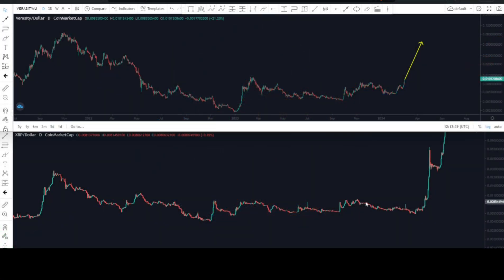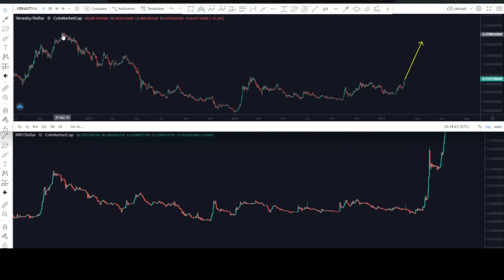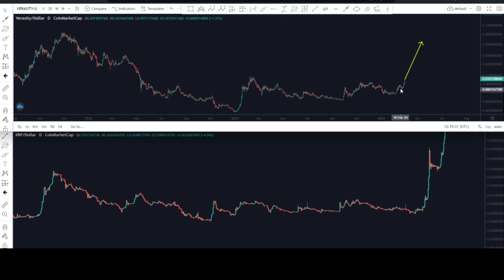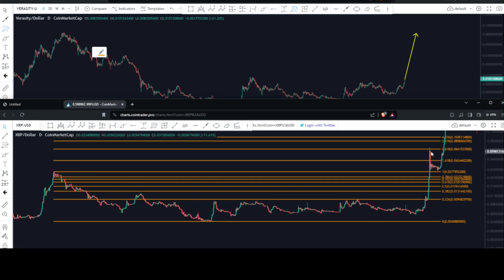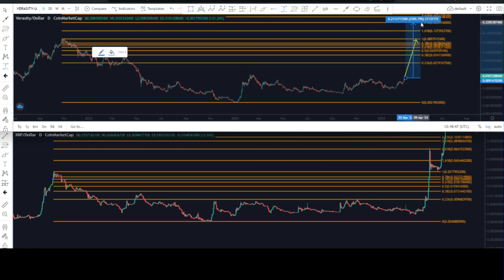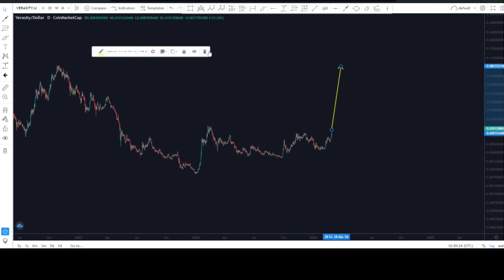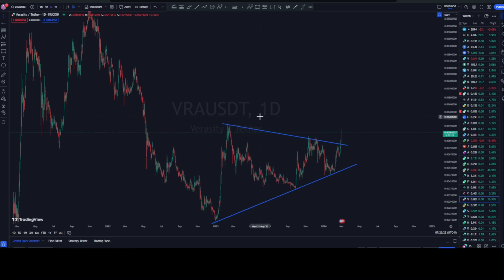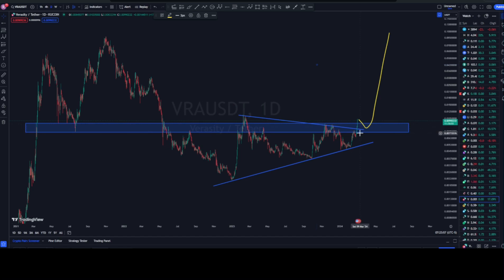VERASITY : THE PARABOLIC PHASE HAS BEGUN!!!!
Here is the latest technical analysis on verasity VRA let’s look at this 23X bull run